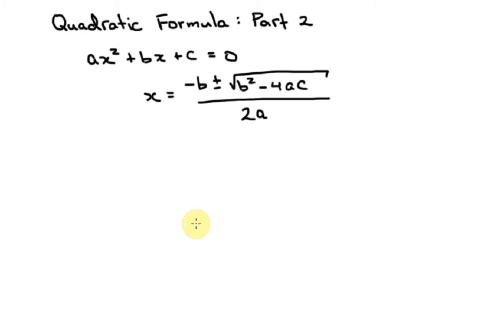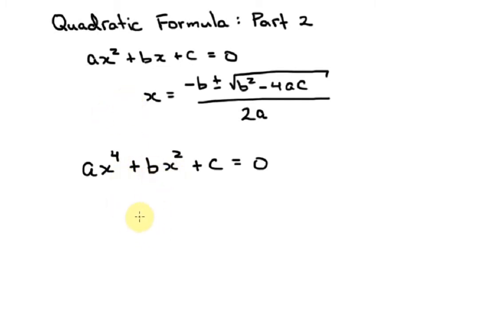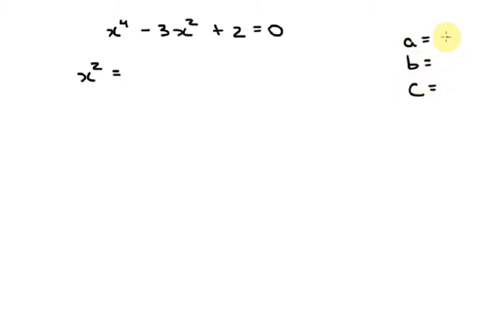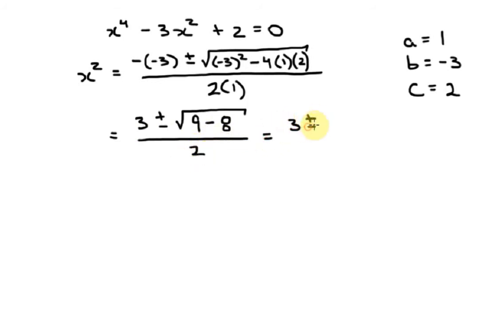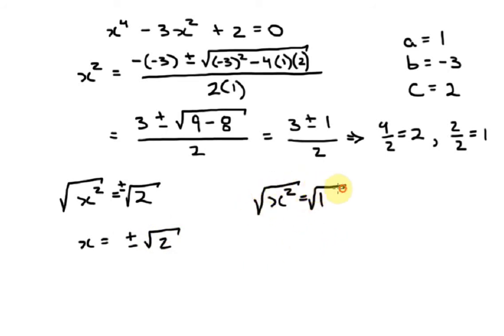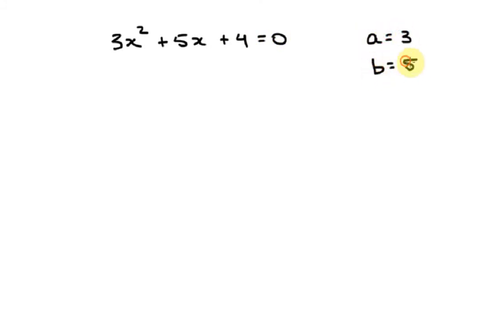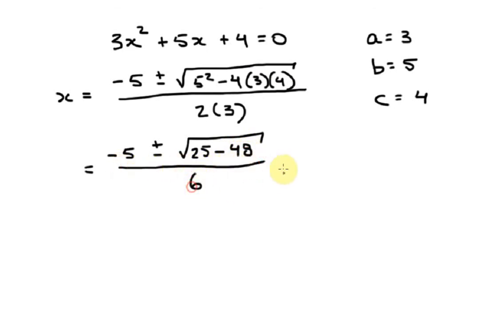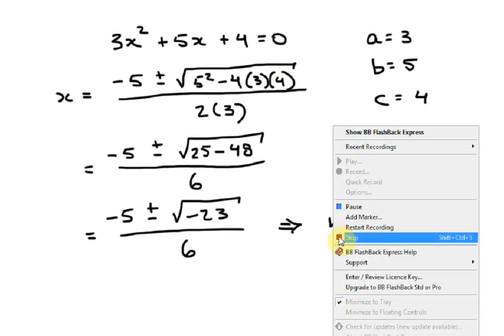Quadratic Formula - Part 2